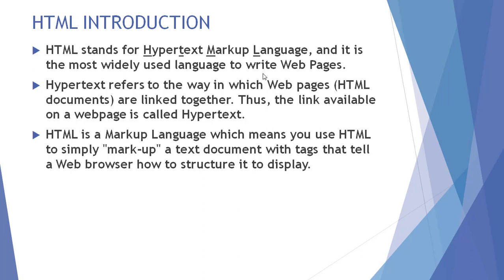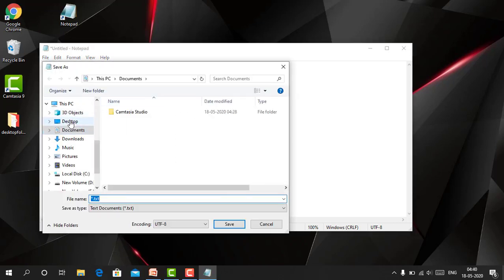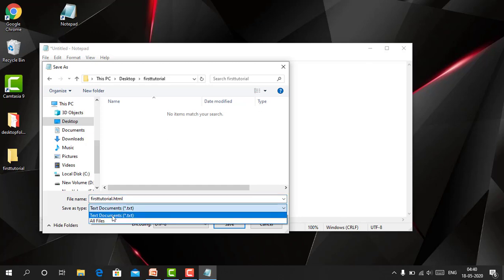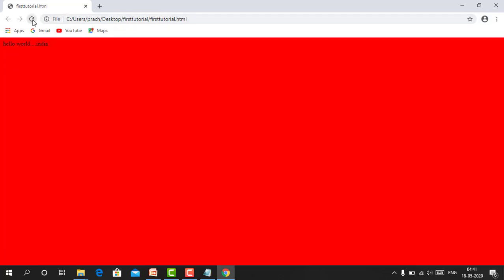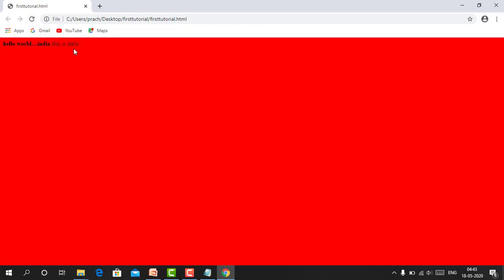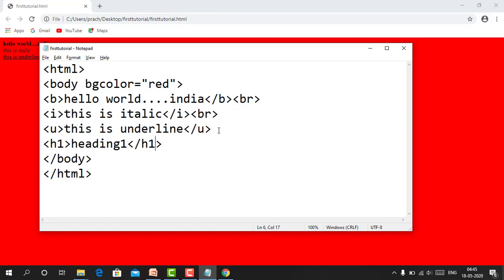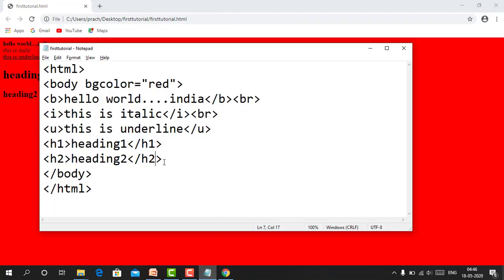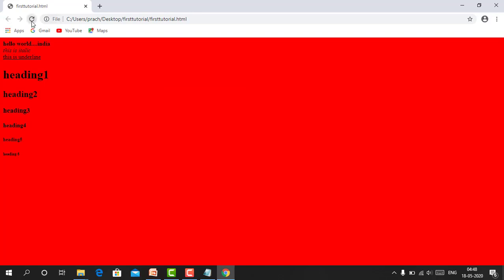Html tutorial 1 in easy way with execution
the video is specially for 11 , 12 th IT science student during lockdown periods it must to complete the syllabus..!!